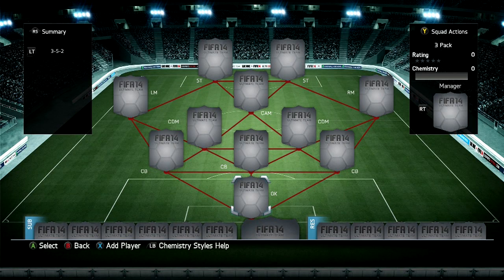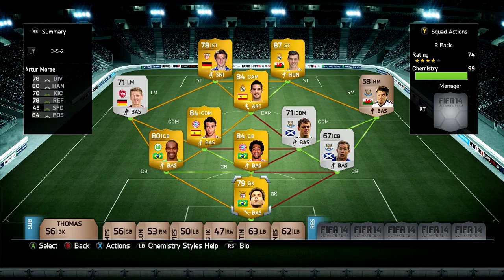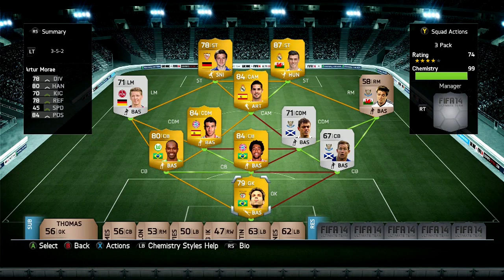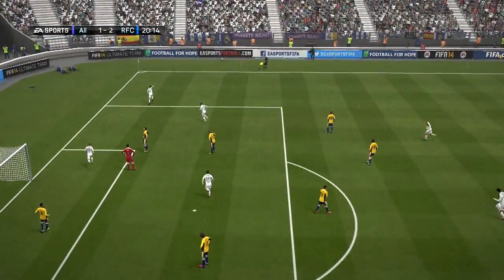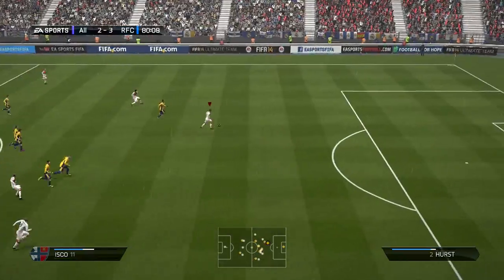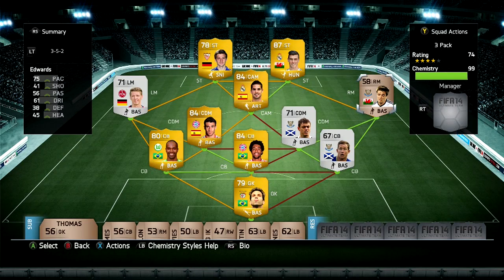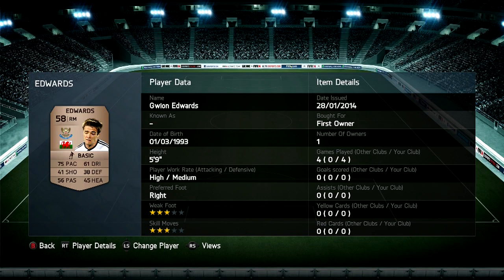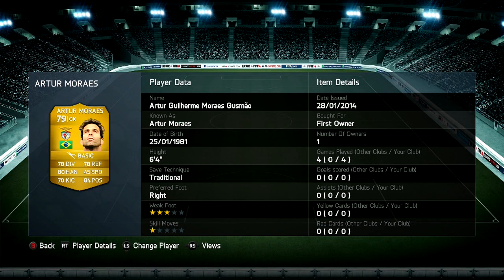FIFA 14 Ultimate Team | 3 PACK HYBRID Ep 1! Featuring BALE!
Im trying to reach 1,000 followers! Head on over to twitter and click that follow button, thanks!

CHECK OUT UTCOINS4U!